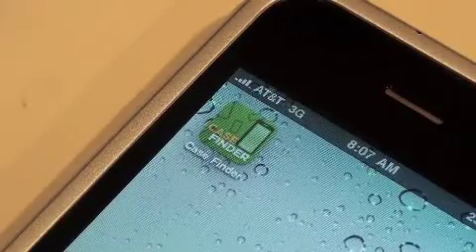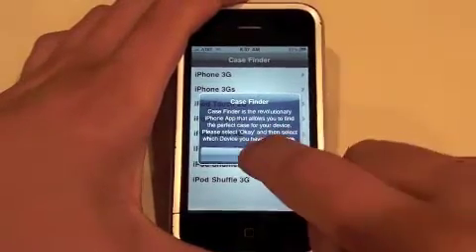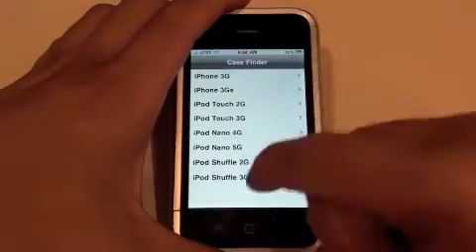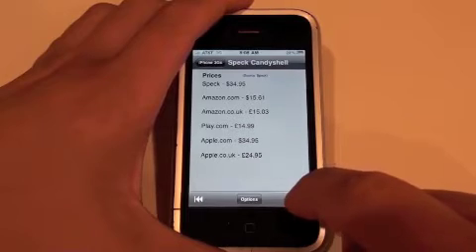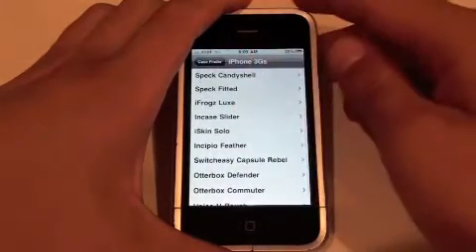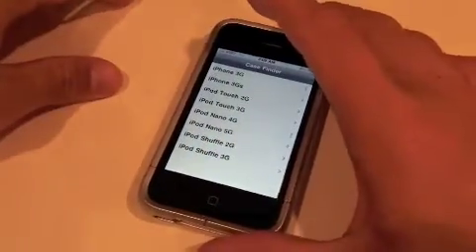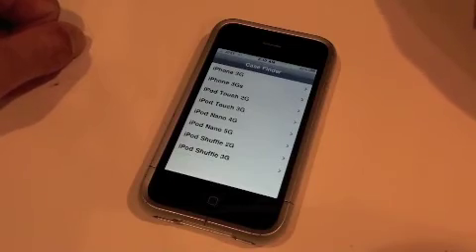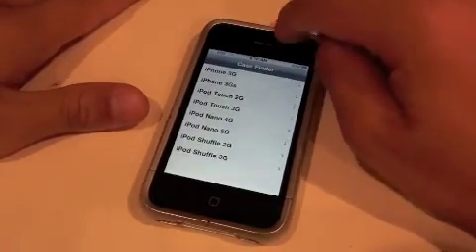Case Finder iPhone App Review & Giveaway